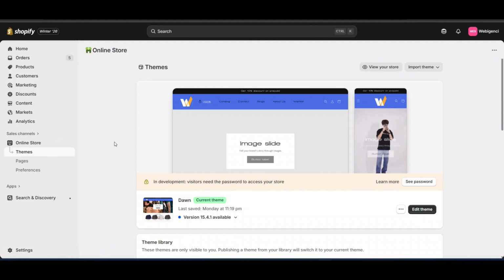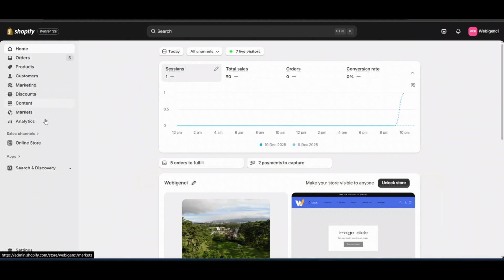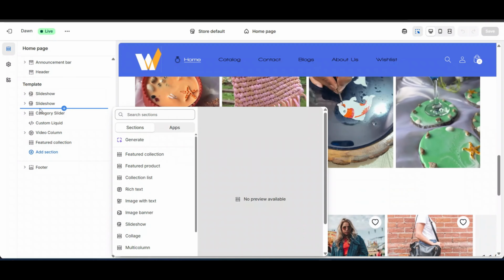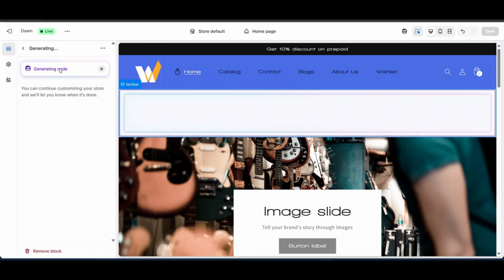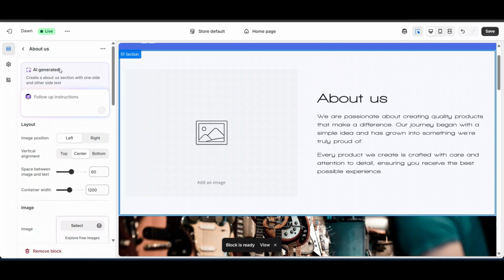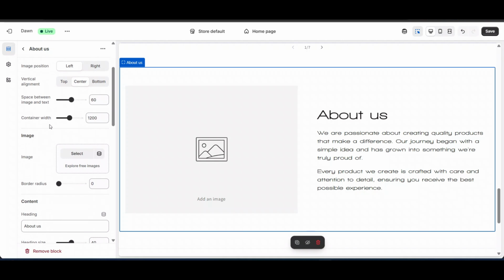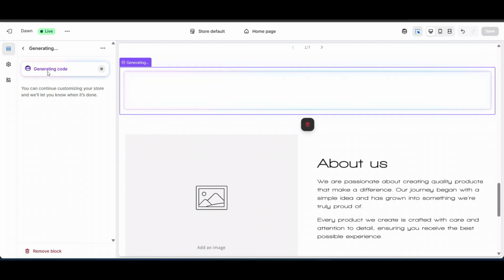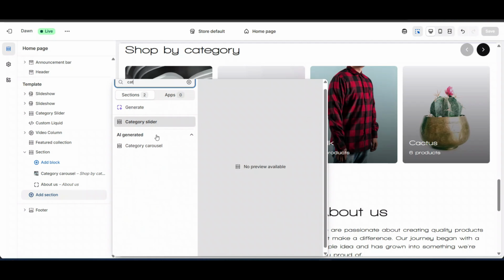Create Custom Sections Using Shopify AI | No Coding Required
In this video, you’ll learn how to create custom sections in Shopify using AI, without writing complex code. Shopify’s AI tools make it easy to generate layouts, text, and section ideas for your online store in minutes.

This is perfect for Shopify beginners, store owners, and anyone who wants to design professional-looking sections quickly.

✅ What you’ll learn:
- What Shopify AI is and how it works
- How to use Shopify AI to generate sections
- Creating homepage sections using AI prompts
- Editing and customizing AI-generated sections
- Best prompts for Shopify section creation